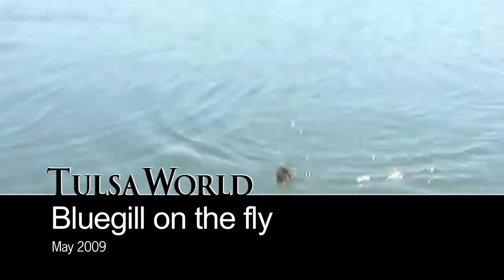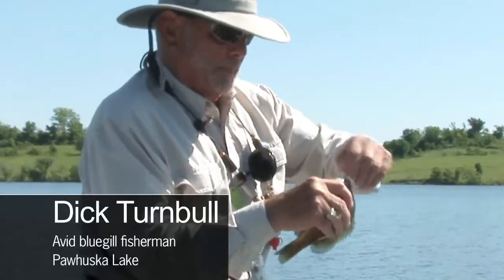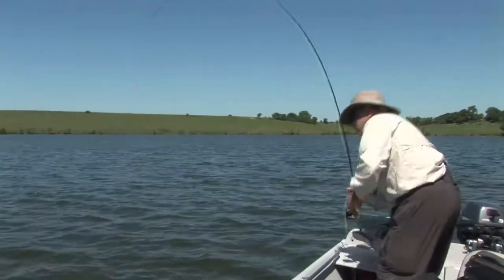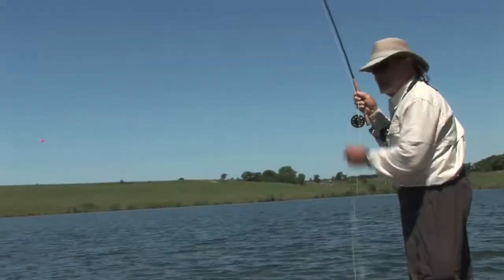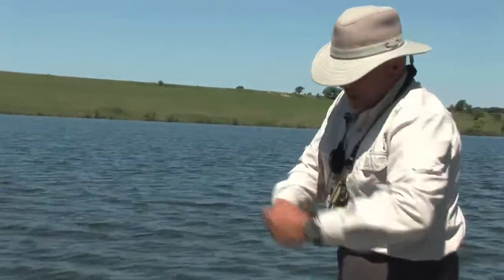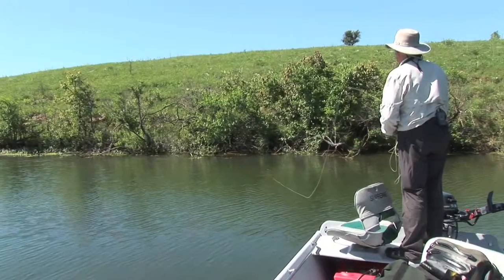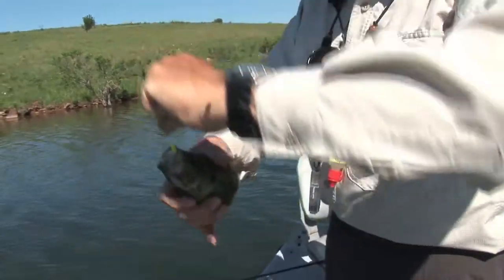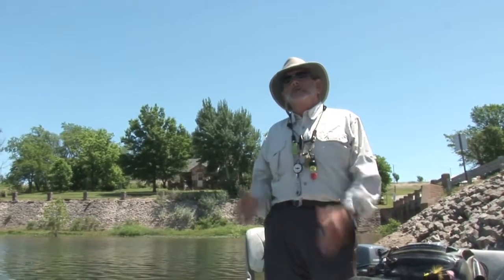Bluegill on the fly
An Oklahoma flyfisher relates his passion for panfish in May and June.